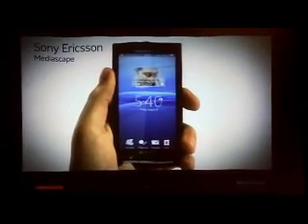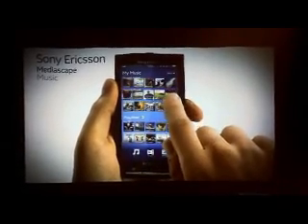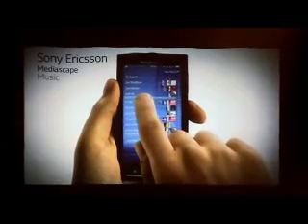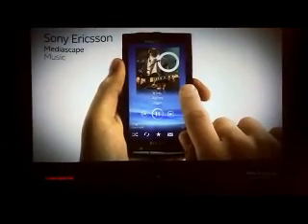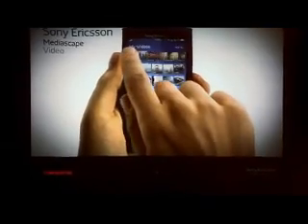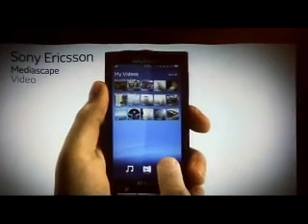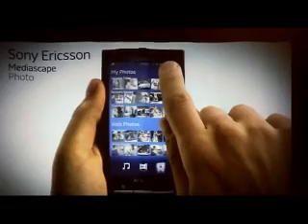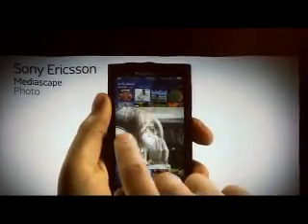Sony Ericsson Xperia X10 ( Rachel ) User Interface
A look at the Sony Ericsson Xperia X10 Rachel's User InterfaceBenutzeroberfläche